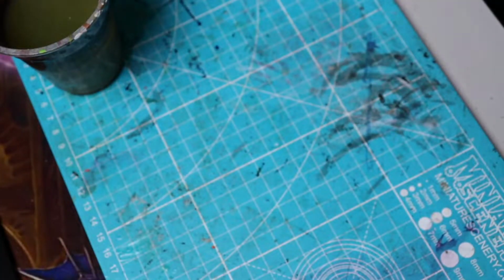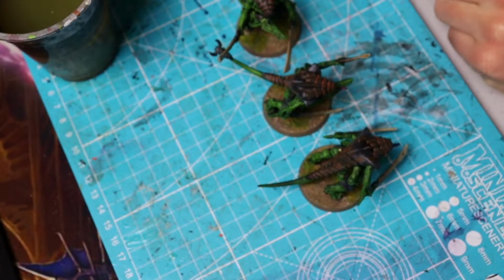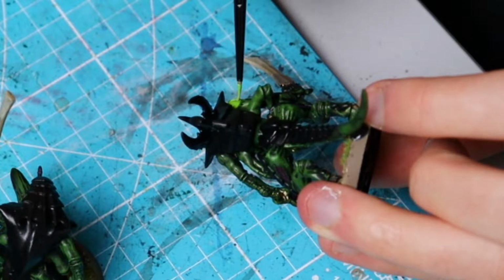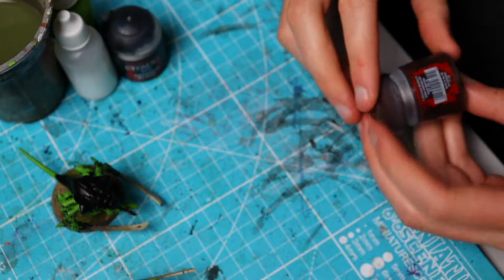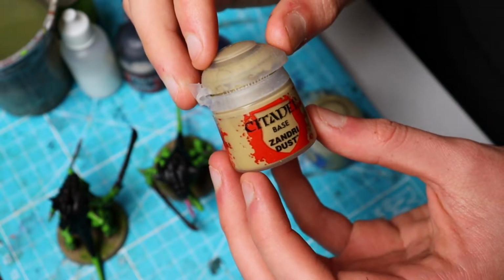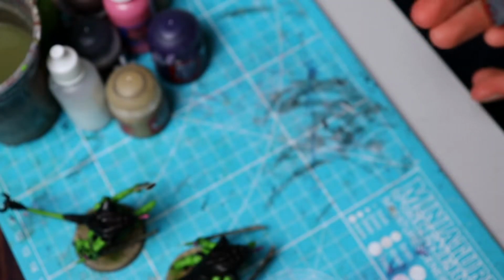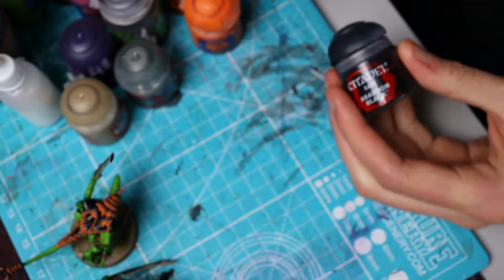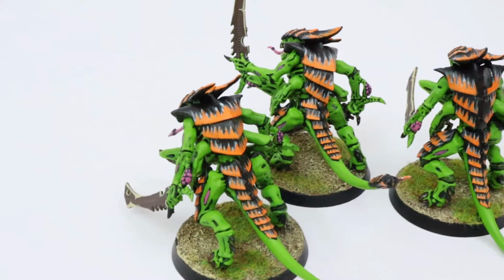How to Paint Warhammer 40'000 Tyranids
Logo Design by DellaDesigns on Redbubble